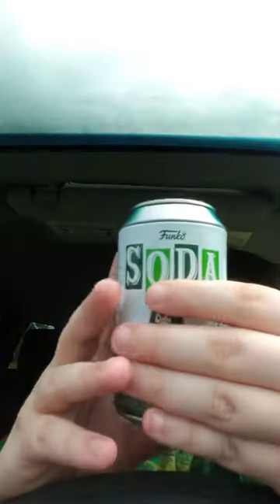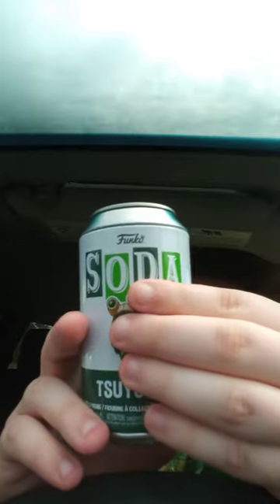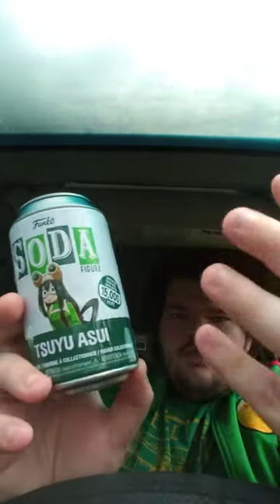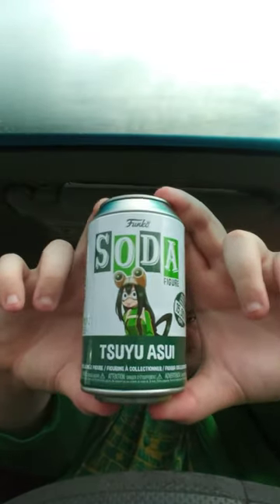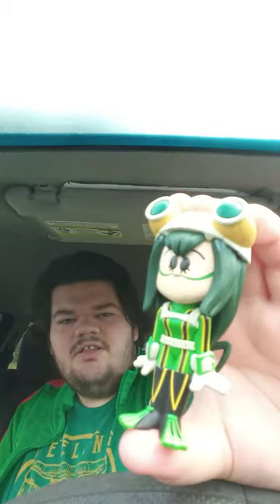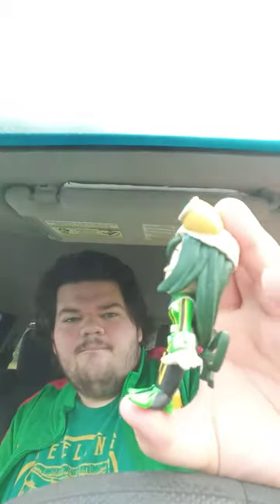Funko Soda My Hero Academia Tsuyu Asui Unwrapping Plus Review